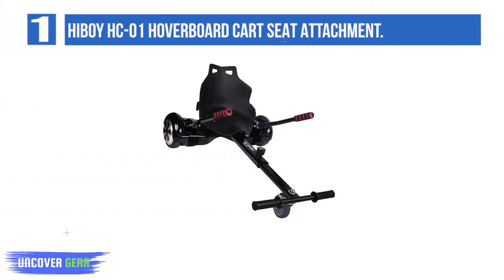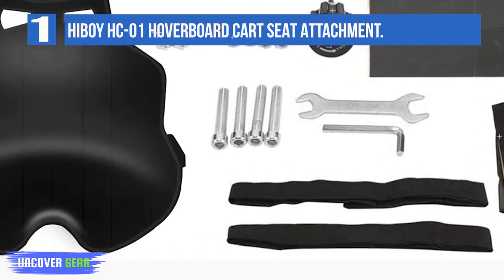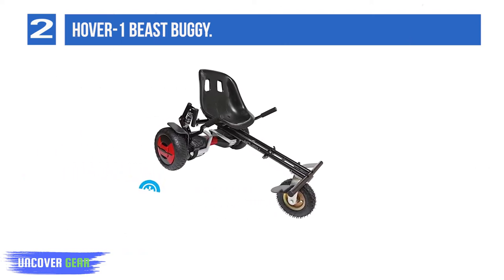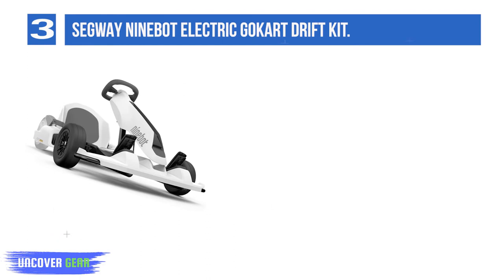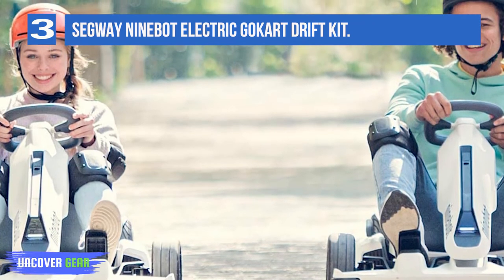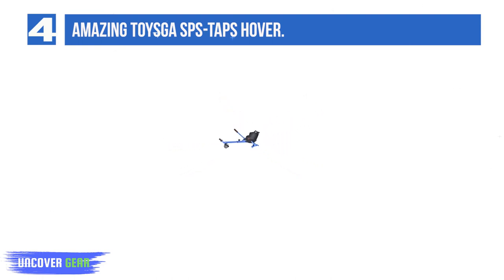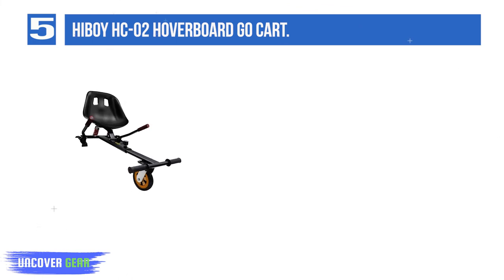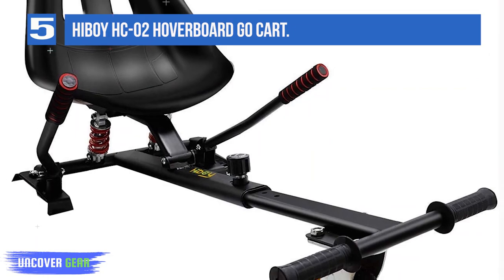The 5 Best Hoverboard Seats to Buy in 2025 | Reviews | Best Hoverboard Go Kart Seat Attachments